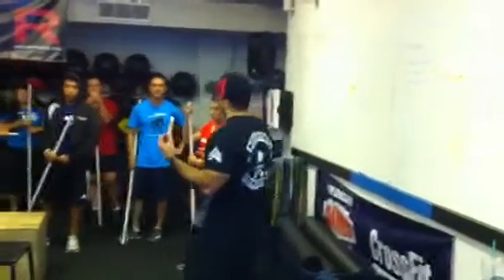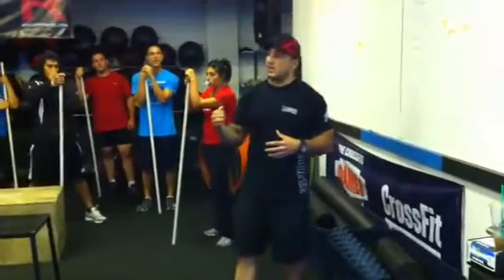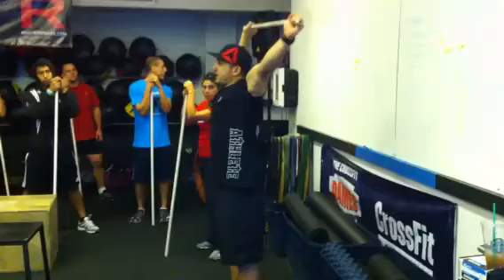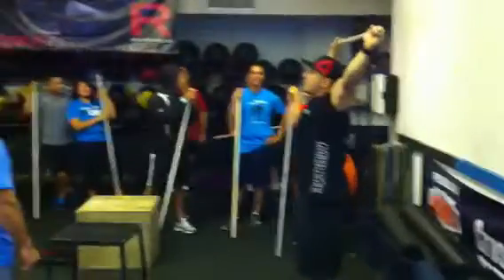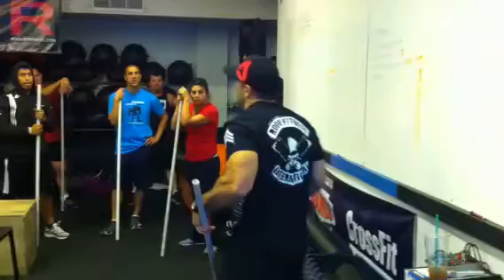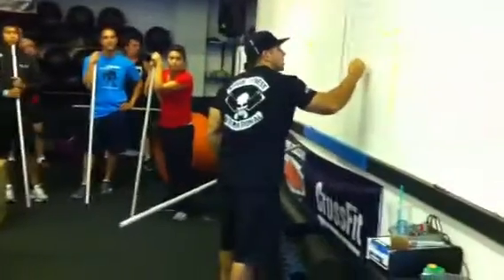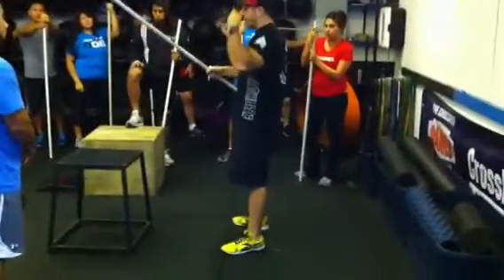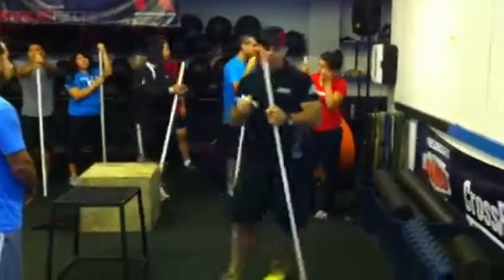Quick Overhead Squat Technique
Quick OHs technique